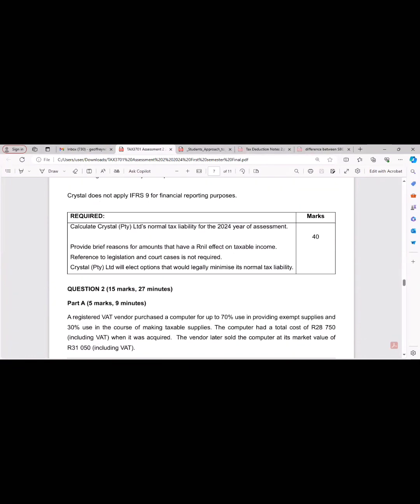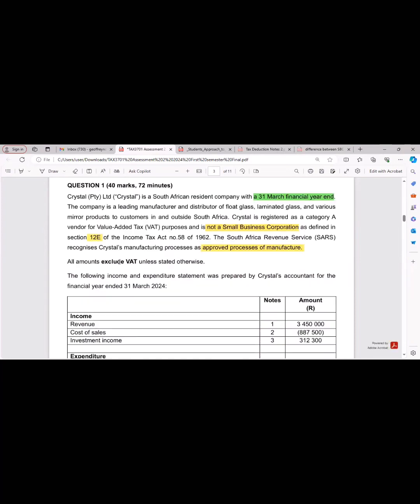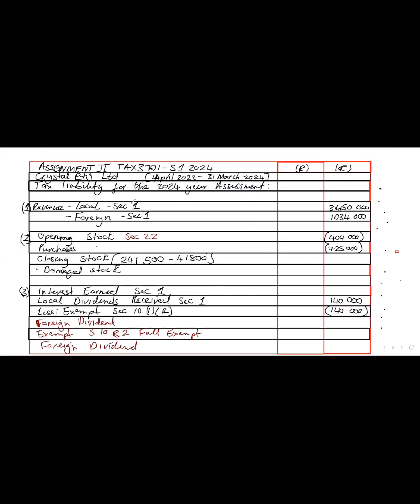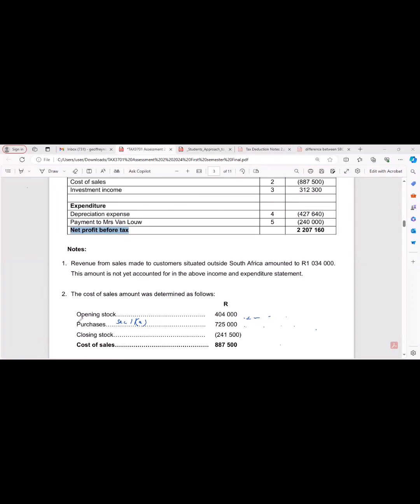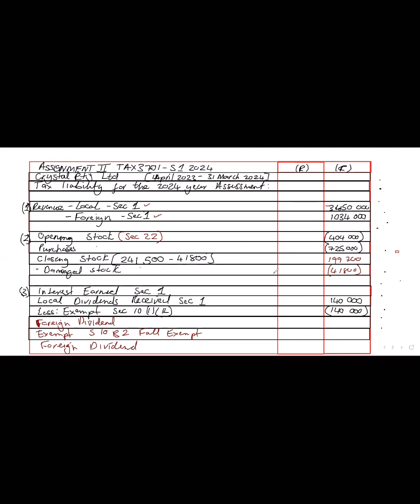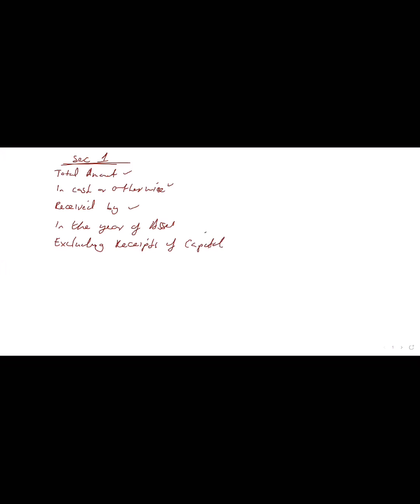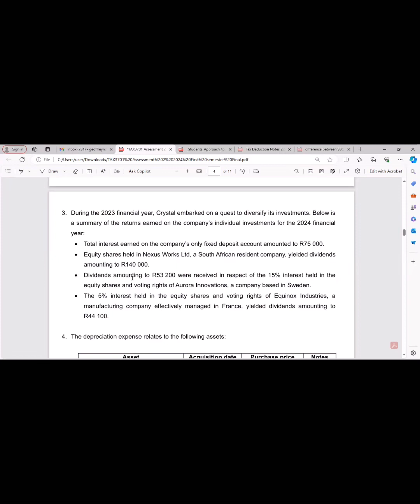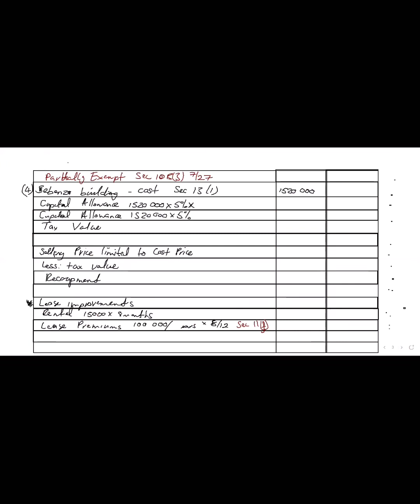TAX3761/3701 | allowable deduction | Tax Liability calculation using an example